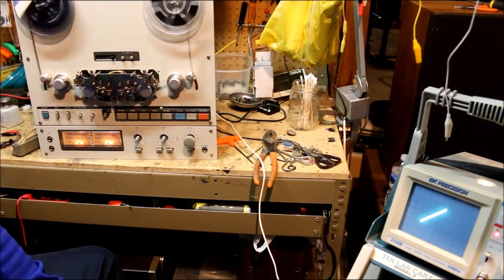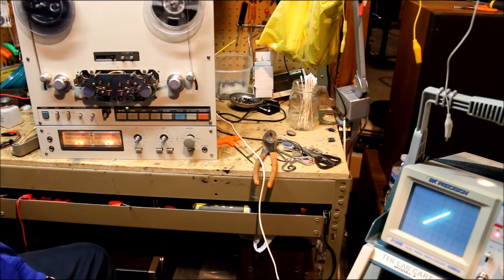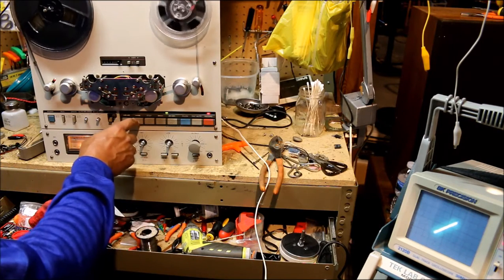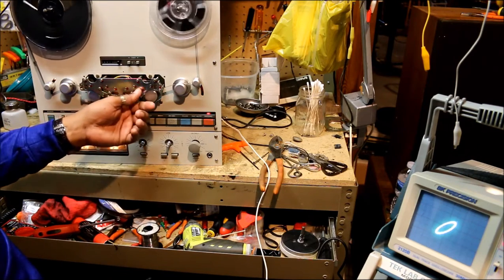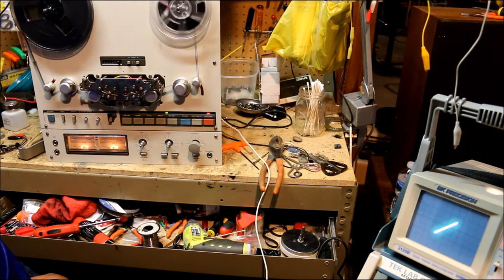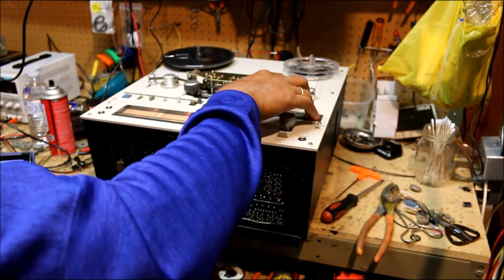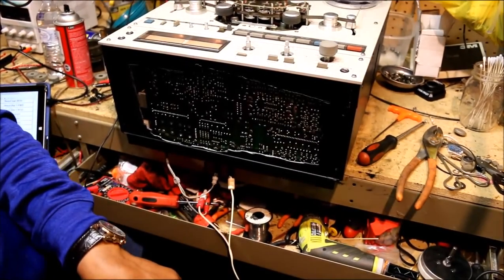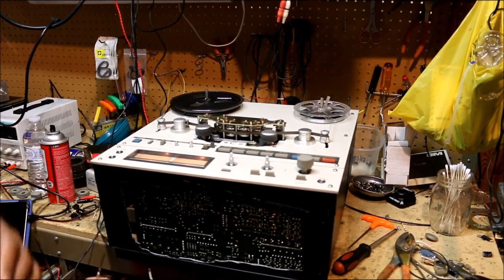Head Alignment And Bias Adj 1